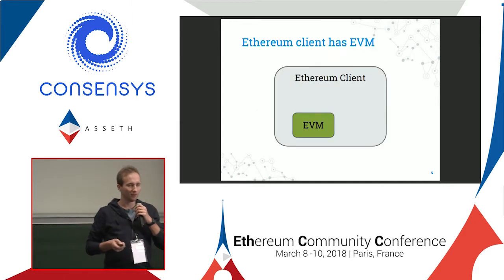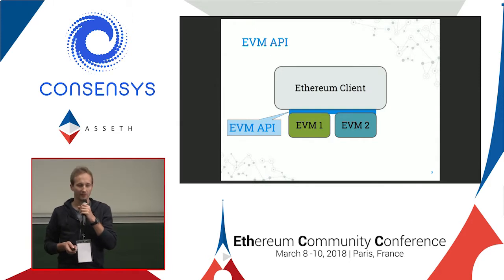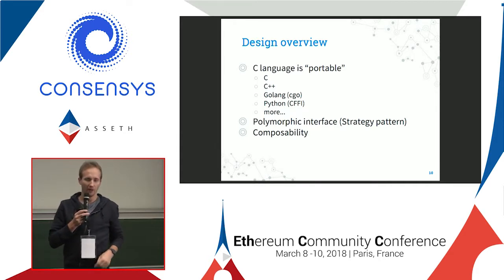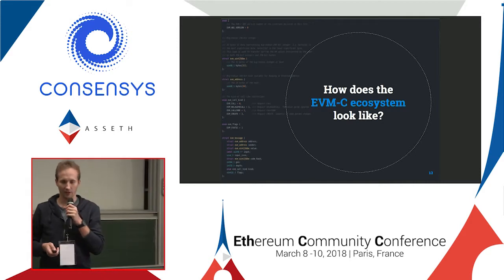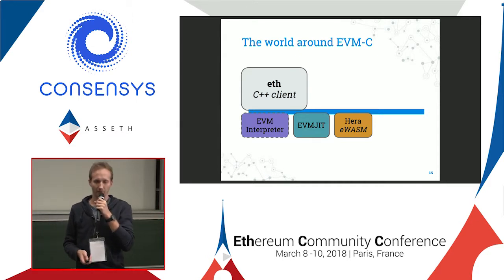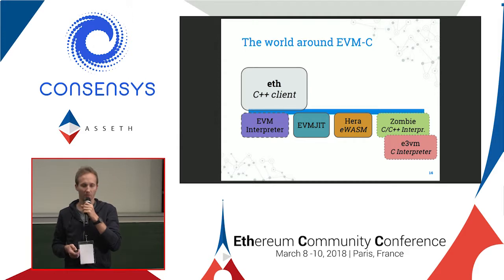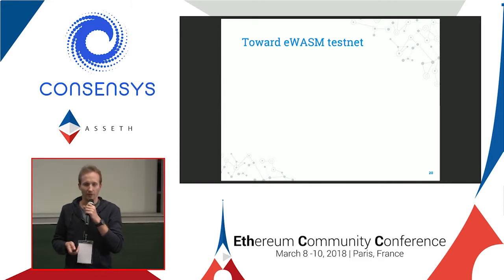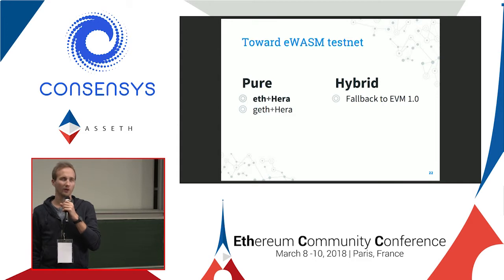J1 SAY 10 Paweł Bylica Releasing the Hera with EVM C